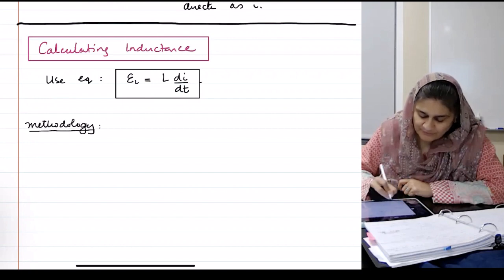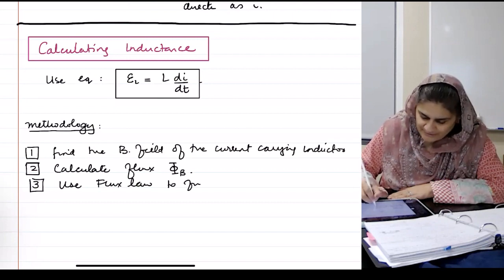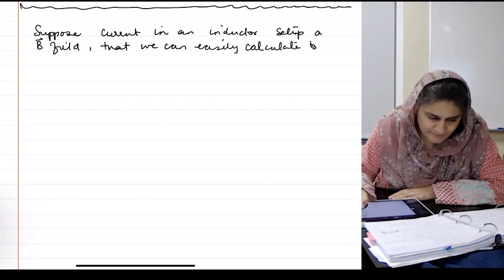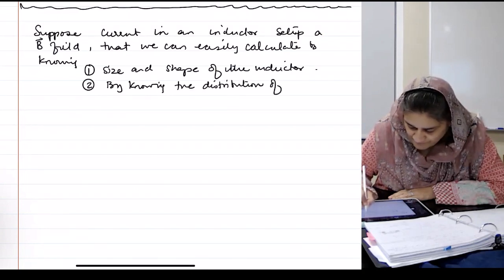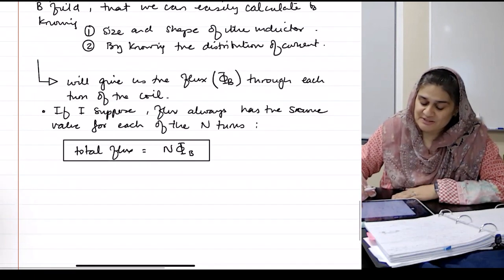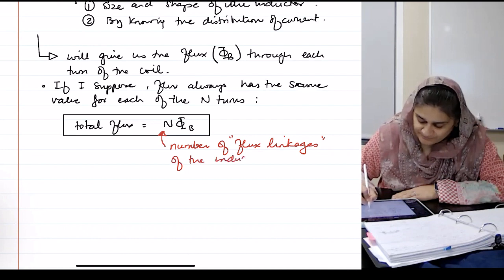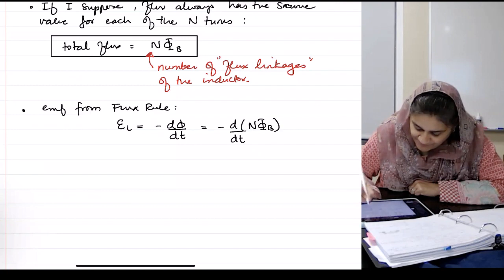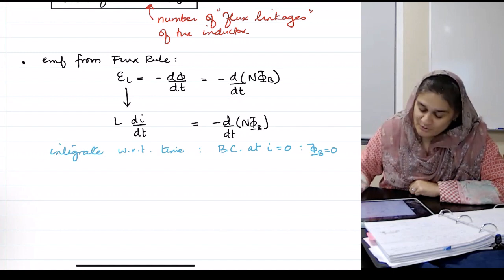Phy302-E&M- Griffiths Chap 7.15. RL-circuit - Calculating Inductance. Flux linkages.